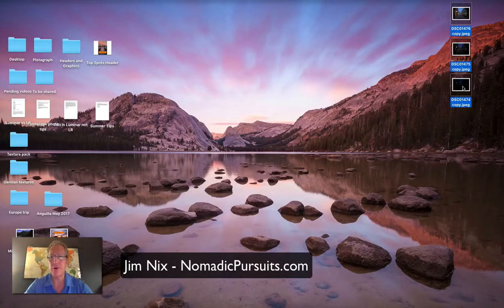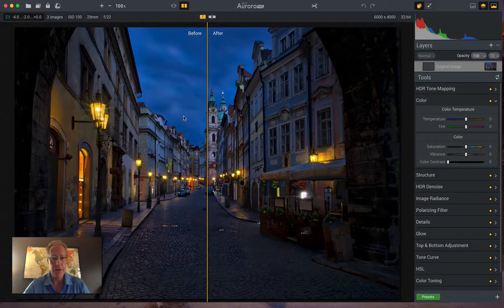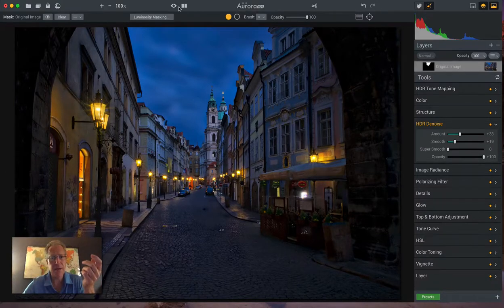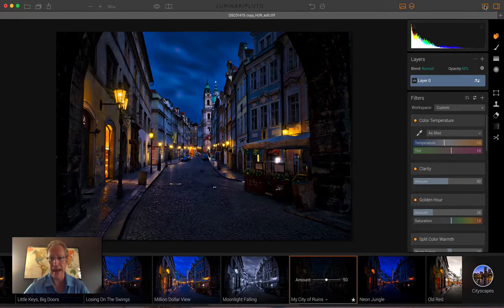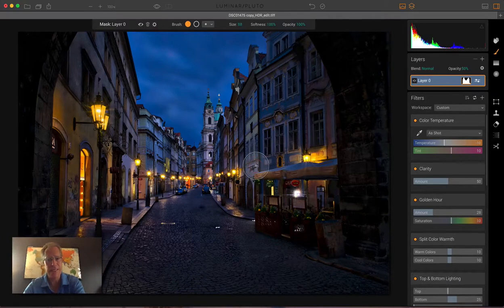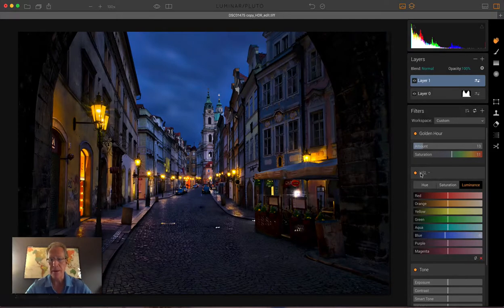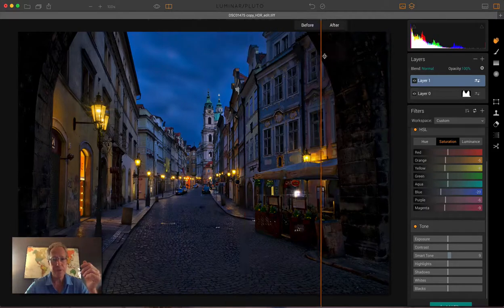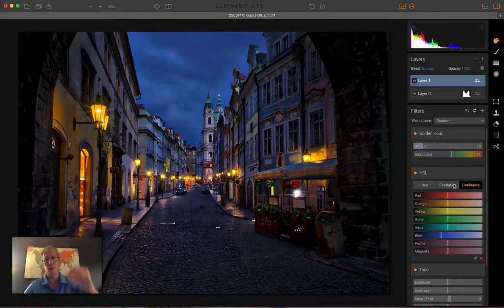Blue Hour in Prague: Aurora HDR + Luminar Workflow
Watch me build an HDR then stylize it, using both Aurora HDR and Luminar. I begin in Aurora HDR, build the base HDR photo then apply noise reduction. After that I move to Luminar, apply a preset selectively with a mask, then add some final touch adjustments. Follow along, and let me know if you have any questions!